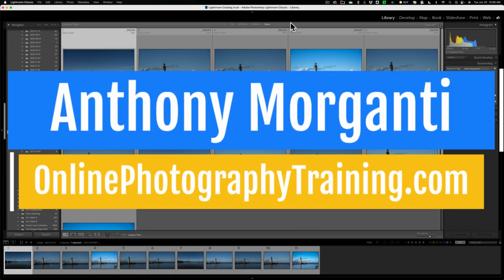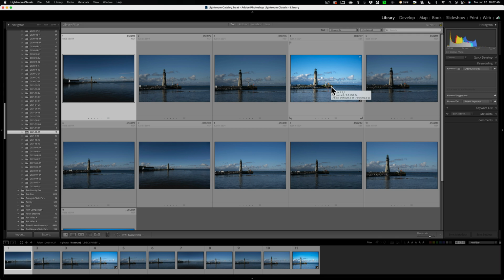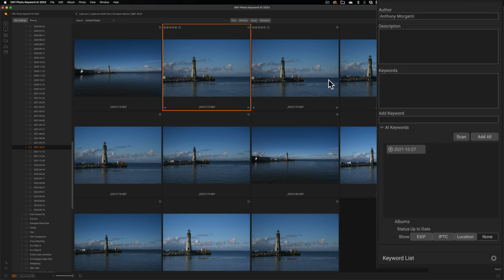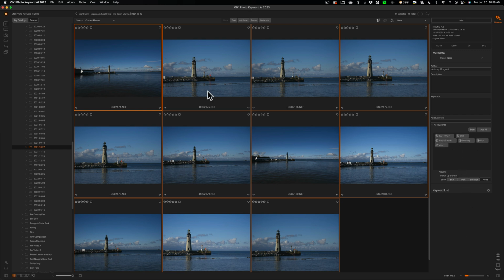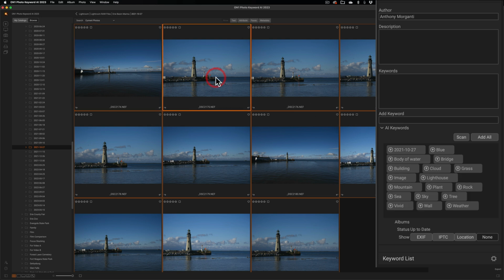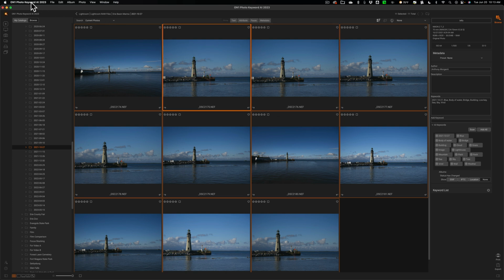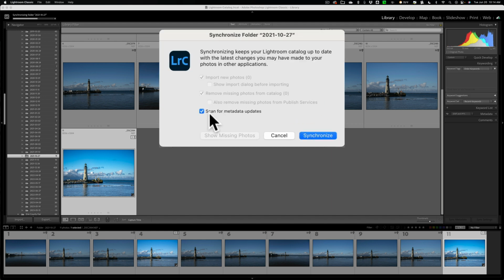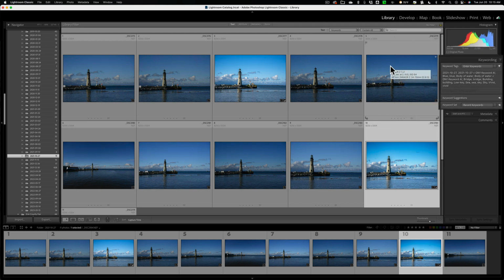Automatically Add Keywords Using AI & On1 in Lightroom!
In this video, I demo the newest app from On1 Software – Photo Keyword AI and how to use it to automatically add keywords in Lightroom.

(May not work if the product is on sale)